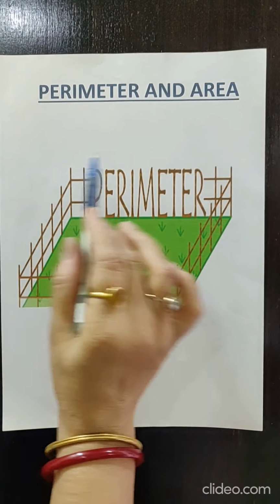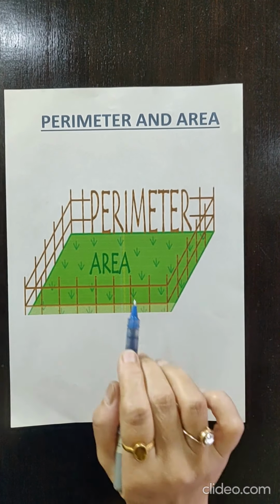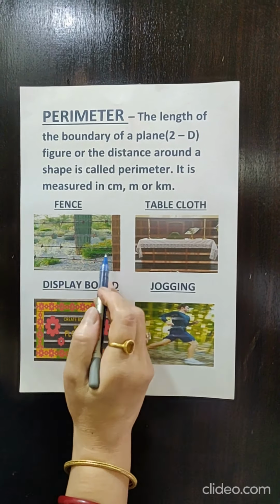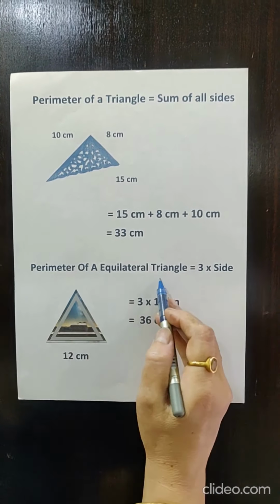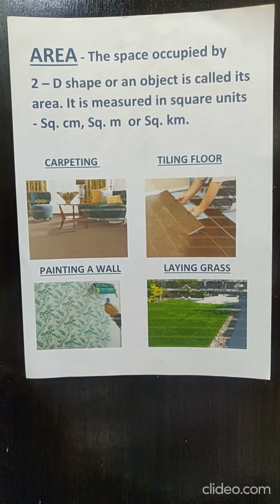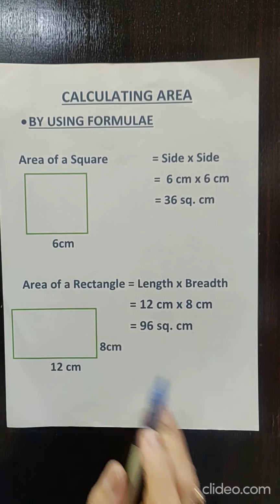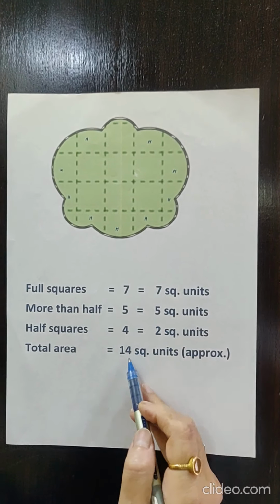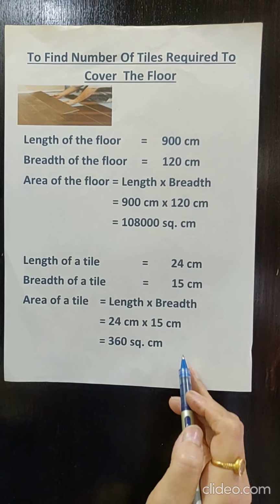PERIMETER & AREA | AREA & PERIMETER OF 2D SHAPE - FORMULAE | REAL LIFE EXAMPLES OF AREA & PERIMETER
UCrvHTI6YJlQbDtpDhvYlf7A